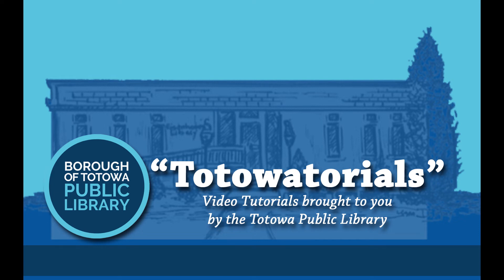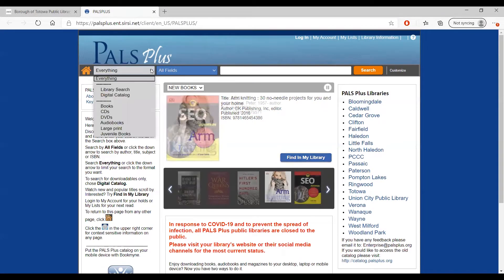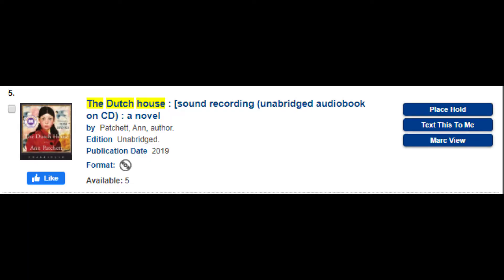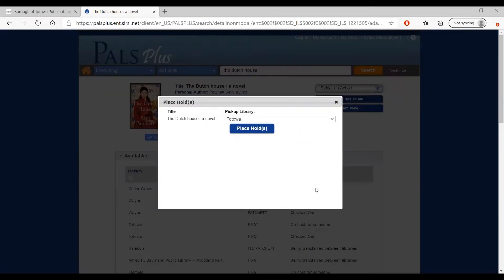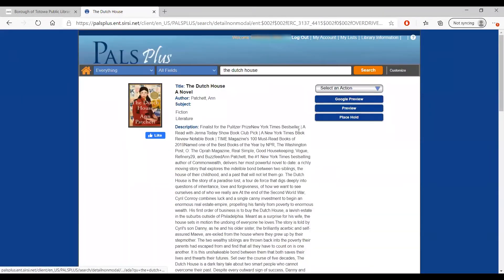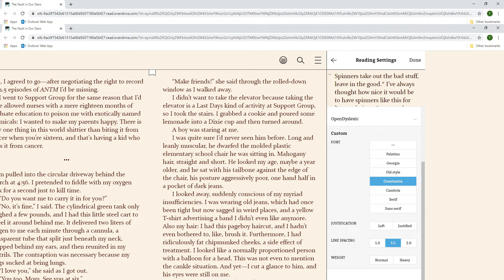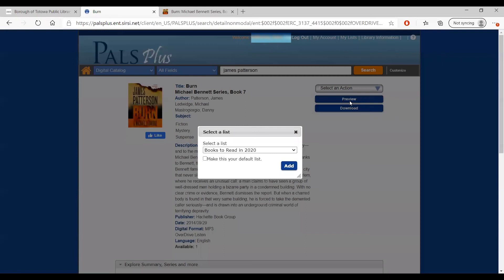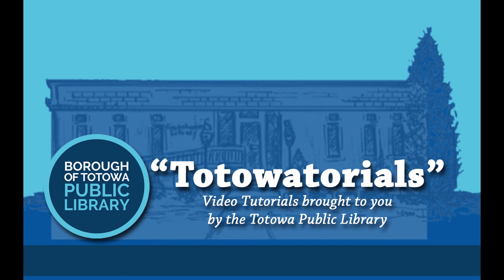How to Use the PALS Plus Online Catalog to Request Books and DVDs at the Totowa Public Library!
This video will show you how to use the PALS Plus Online Catalog to place holds on books and other materials!  You can start searching for books right away and sign in with your Library card number to reserve books!

Please Note:  Inter-library loans are currently suspended to help stop the spread of COVID-19.  However, the Totowa Public Library now has Curbside Pickup for materials that can be found here at our library!  Click here for full details:

This video tutorial--or "Totowatorial," as we like to call them--was made for you by the Totowa Public Library, a member of the PALS Plus Consortium of libraries in Northern New Jersey.

Borough of Totowa Public Library